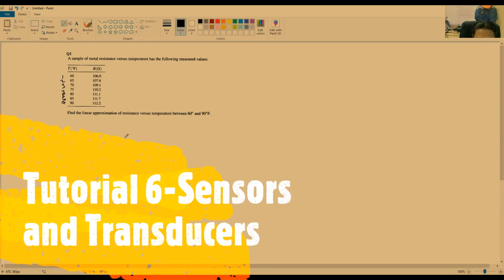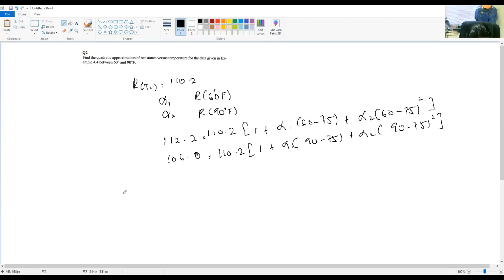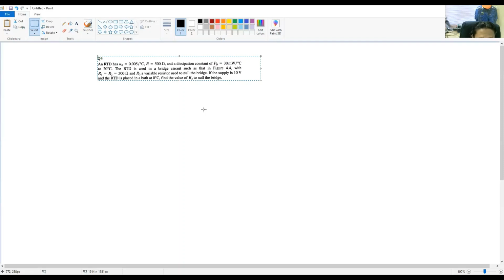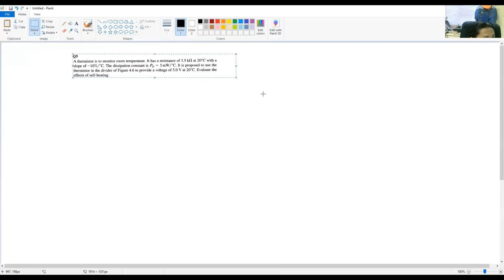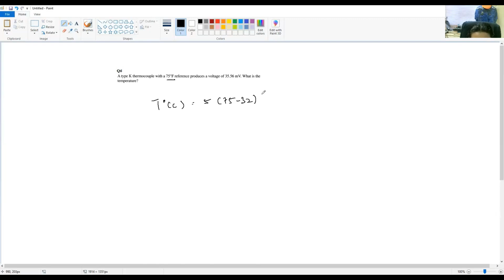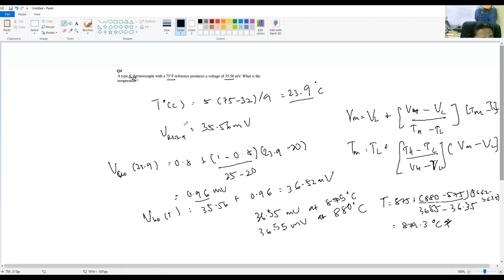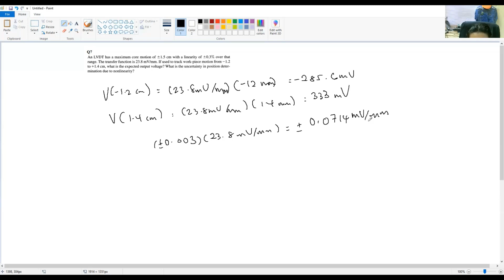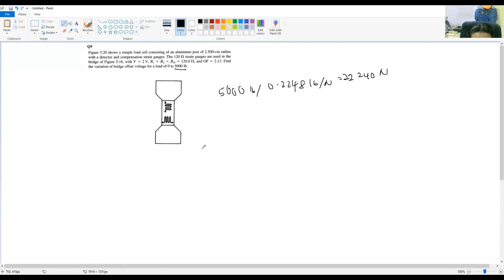Tutorial 6 - Sensors and Transducers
Tutorial 6 for Sensors and Transducers